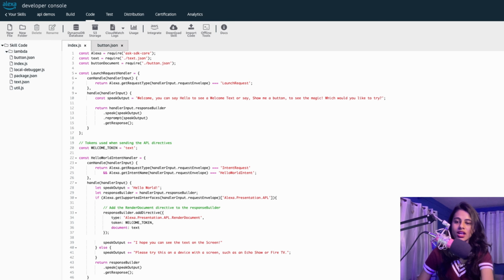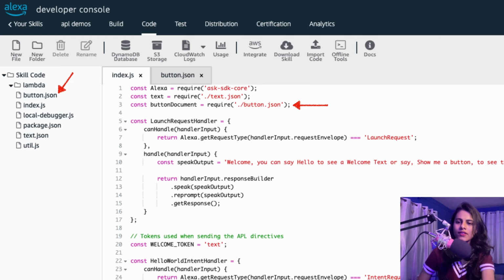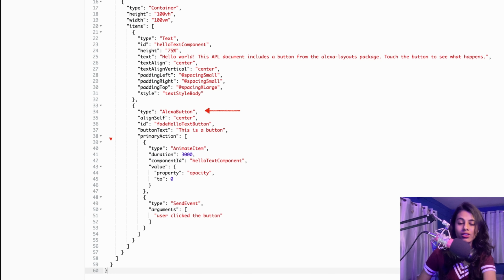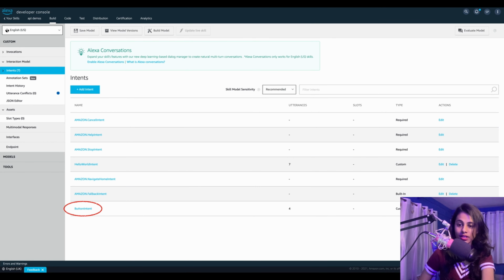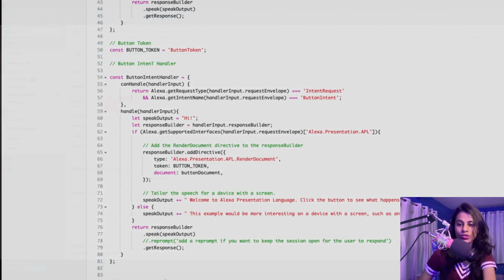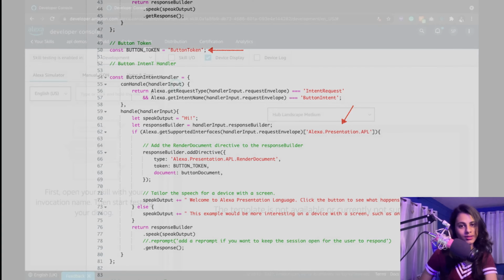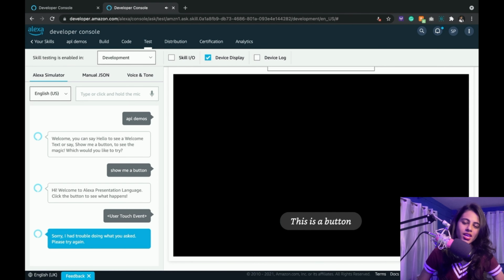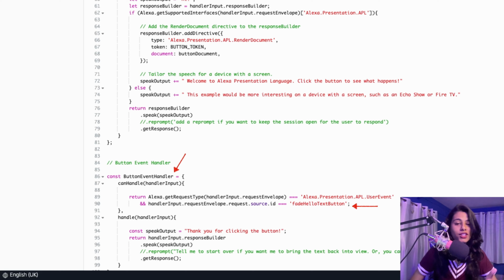Display a Responsive Button using APL in an Alexa Skill - Dabble Lab 298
Dabble Lab #298: In this video, Sohini walks us through how to display a responsive button using APL (Alexa Presentation Language) in an Alexa Skill.